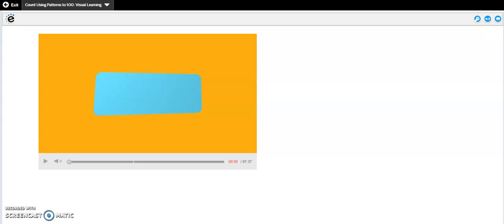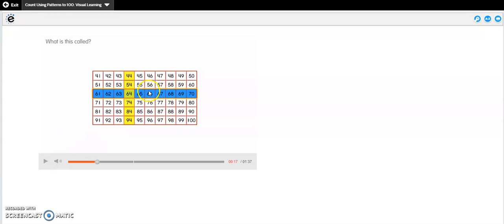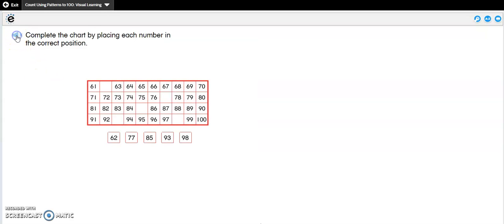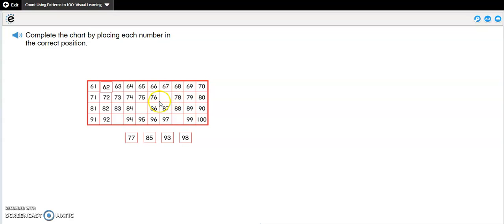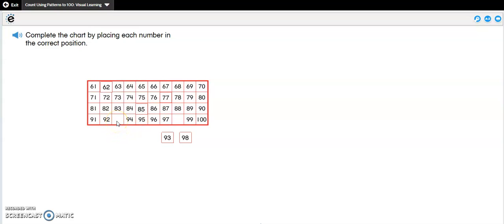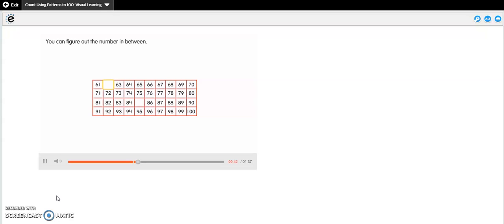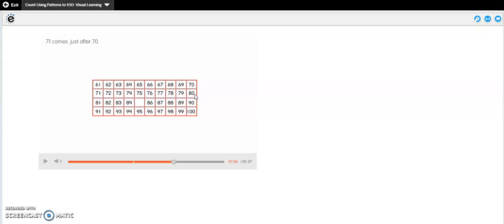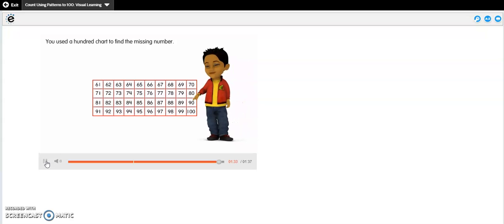Envisions Math lesson 11-6